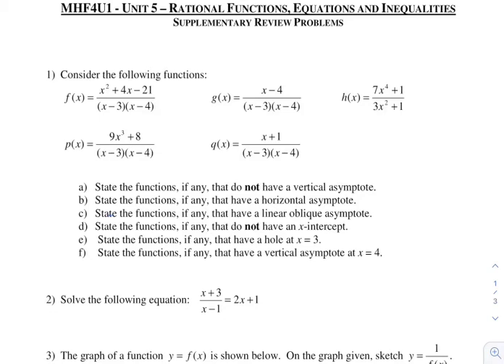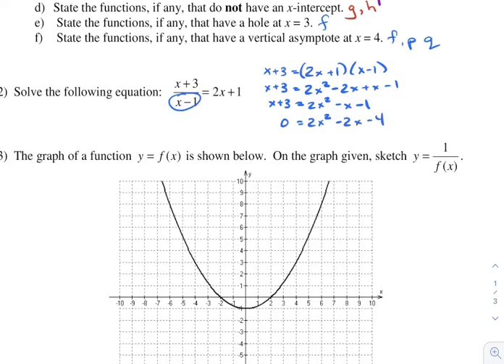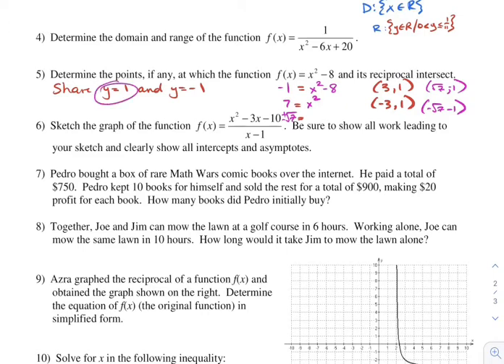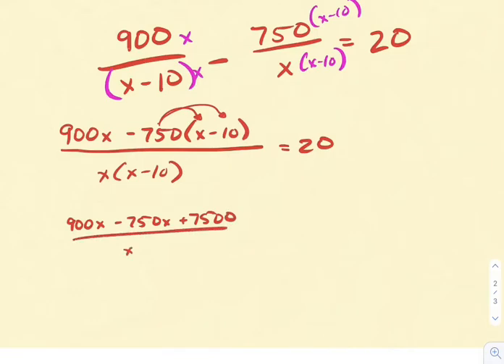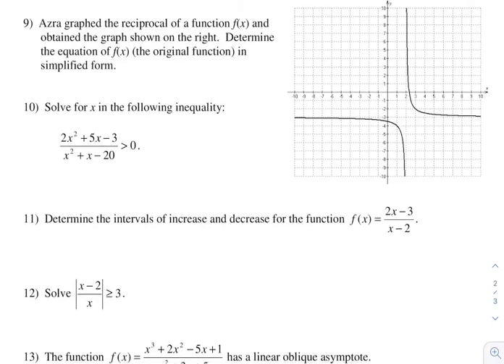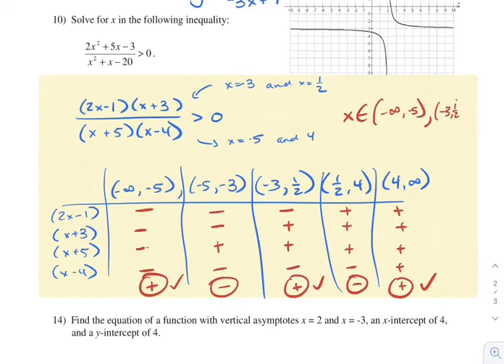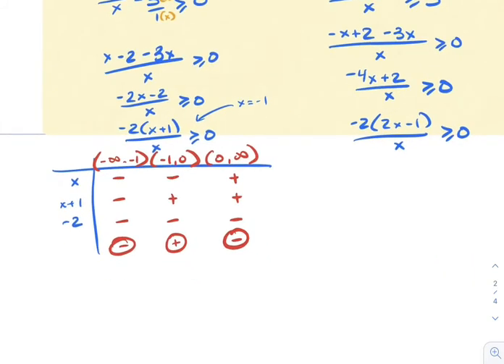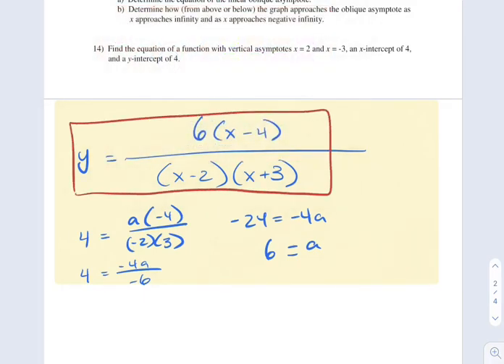Problem Set 3 solutions MHF